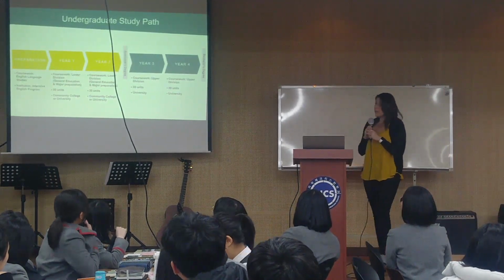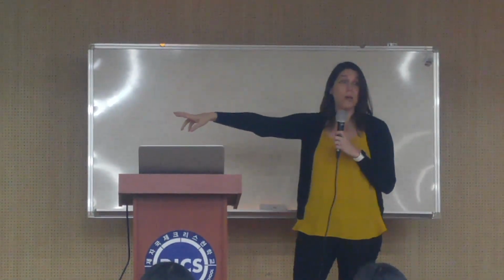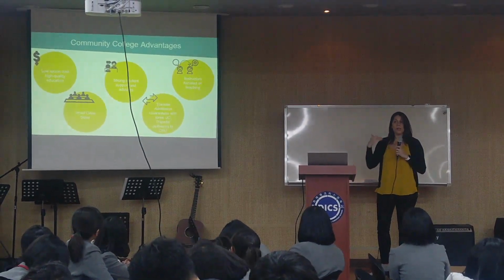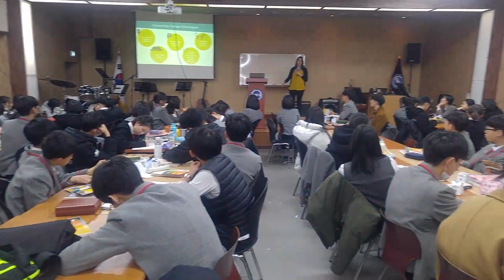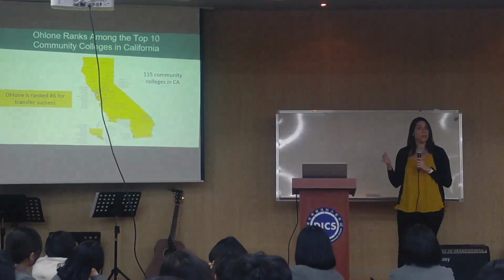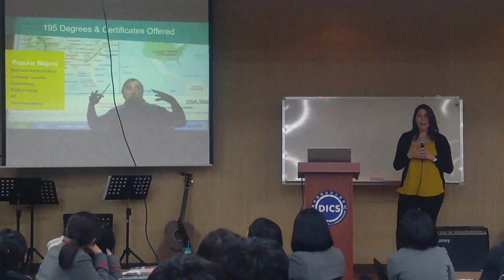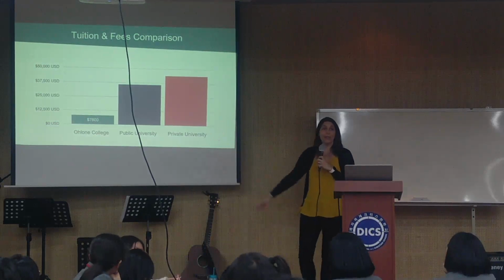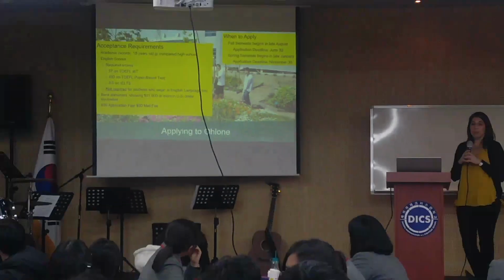20200212 Ohlone College 유학설명회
미국 캘리포니아 소재 Ohlone College (Community College)의 Kristi Radke 방문하여 유학설명회